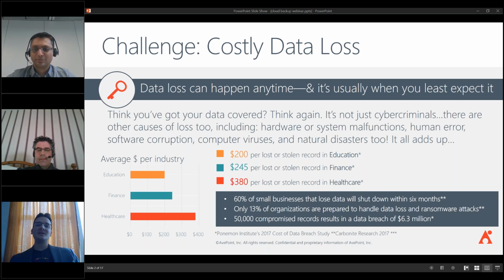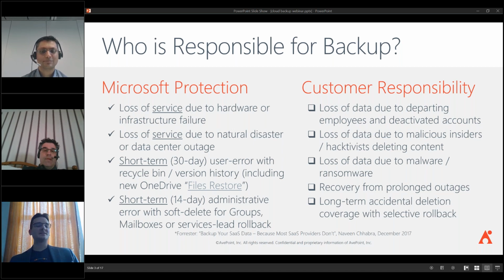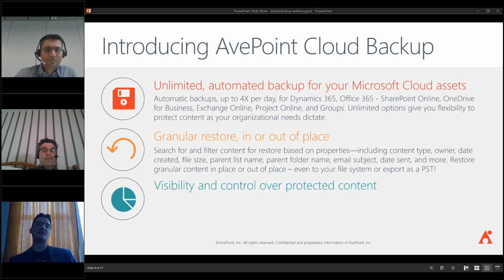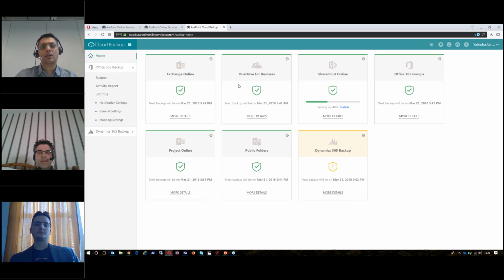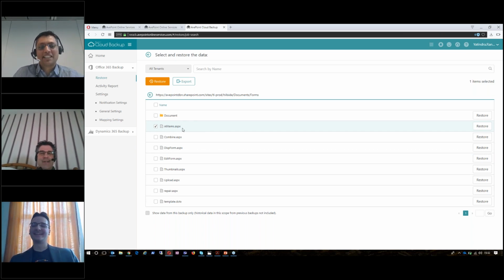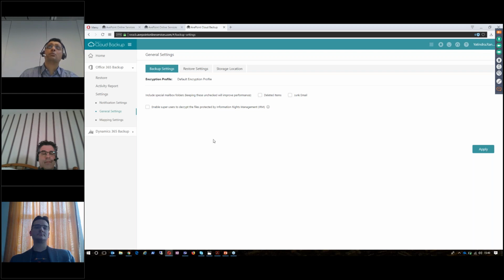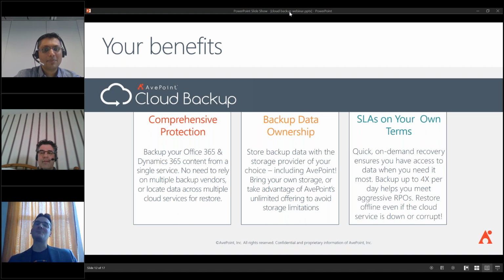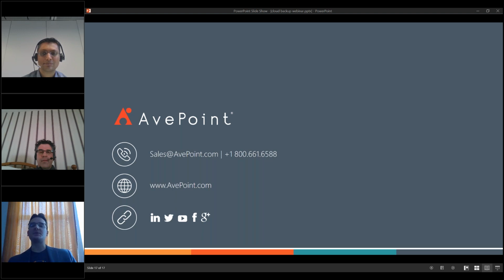Office 365 Backup: What You Need to Know for Backup in the Cloud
WEBINAR by AvePoint
– Cloud Backup: Protect Your O365 & Dynamics 365 Data

Recorded live: March 2018
Panelists: John Hodges, Yatindra Ranpura, and Mark Nagie